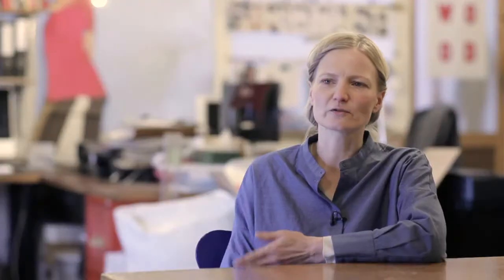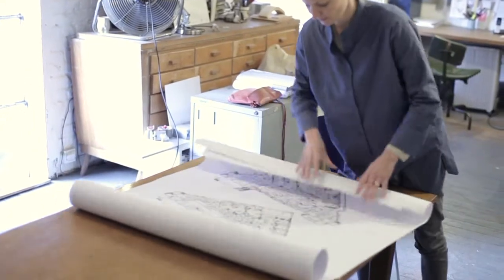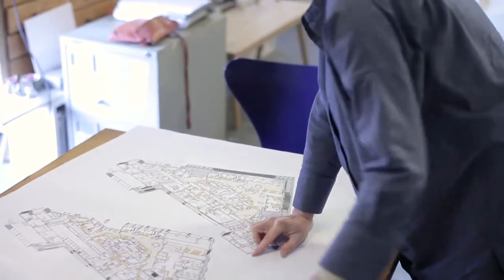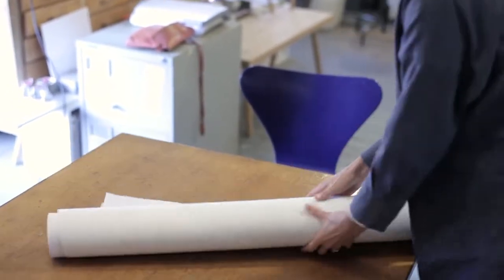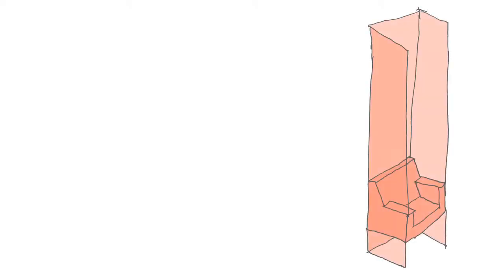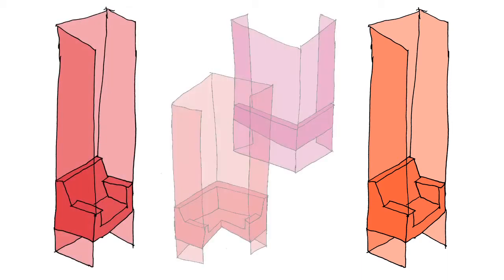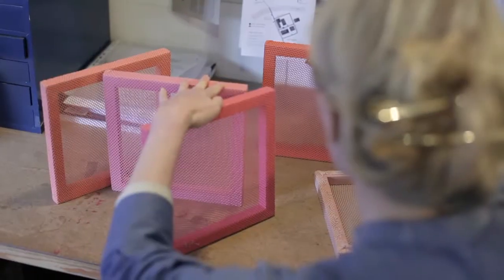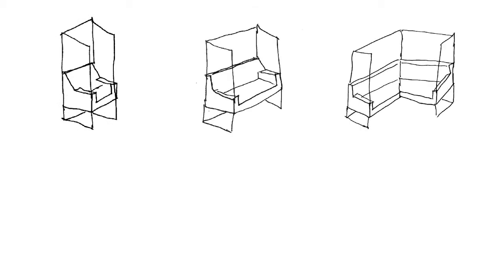Genius loci by Gitta Gschwendtner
Art within the new Cancer Centre at Guy's Hospital will be used to transform spaces and help people find their way around the building.

This video features one of the artists, Gitta Gschwendtner, talking about her work.

Gitta specialises in tailor-made artwork and designs and has recently expanded to include art installations in the public sphere. Gitta will focus on developing a key identity for each village in the Cancer Centre through a practical design response to furniture, floors, and possibly a wayfinding artistic solution. The panel were inspired by Gitta's experience of creating successful shared spaces, of working in areas where collaboration was required and where longevity was key to the brief.

For more information about art in the new Cancer Centre